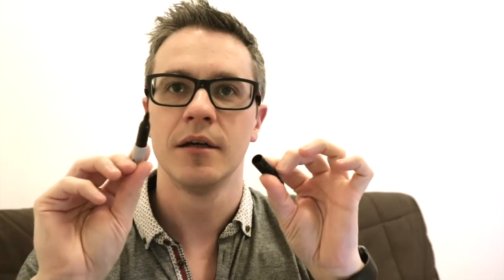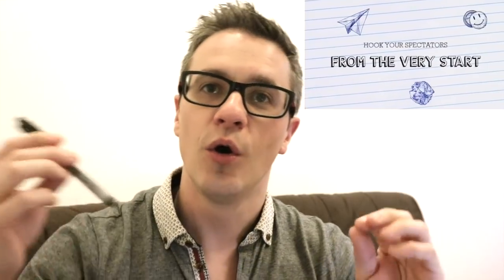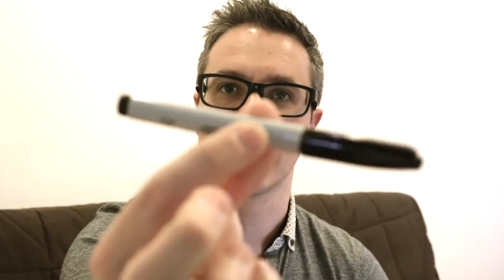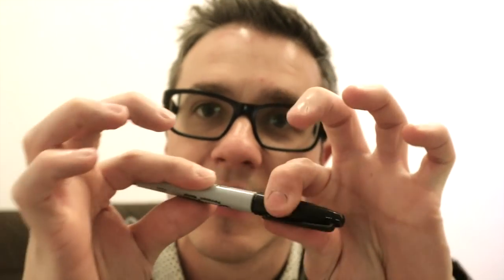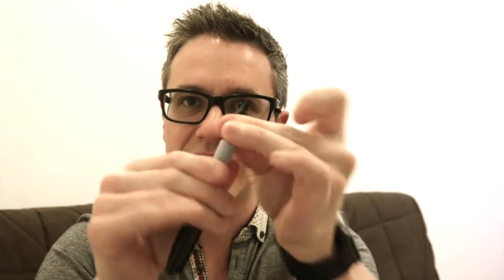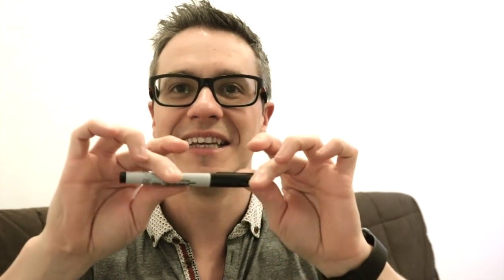MAGIC WORLD REVIEWS 163 // MAXWELLS SIGNATURE OPENER BY THE OTHER BROTHERS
This week we review:

£27.99

COMPETITION ENTRY:

THIS WEEKS WINNER OF CAPTURED IS:

There are 20 winners in total and everyone has been emailed automatically.. Thanks for entering.

***CONGRATULATIONS***

If you have won a product in the past and we have not yet sent it out please let me know which review it was on, your name and full address on this page
and I will send it out immediately!

Reviewers are:
James Anthony